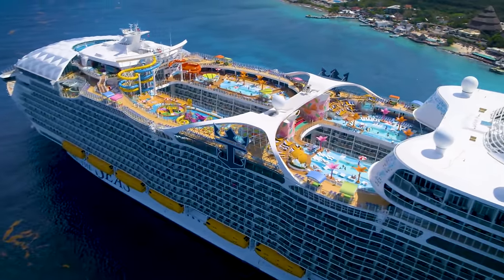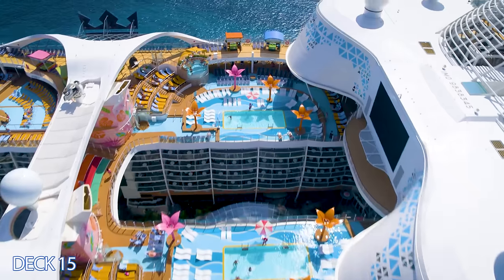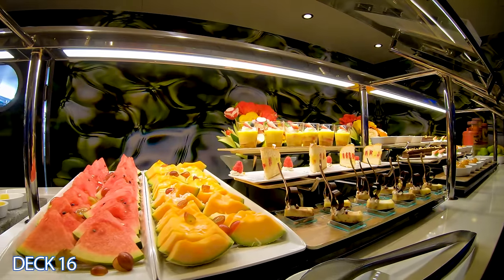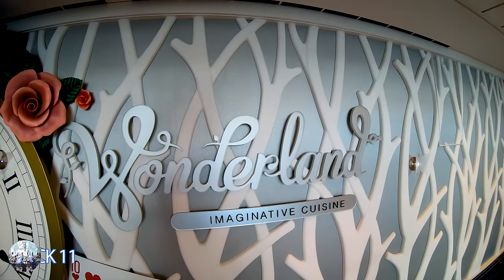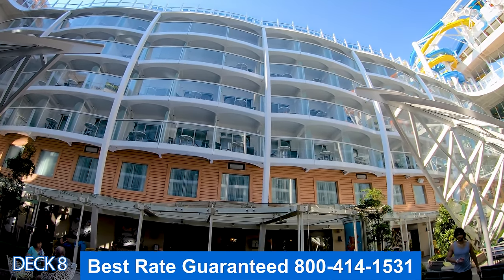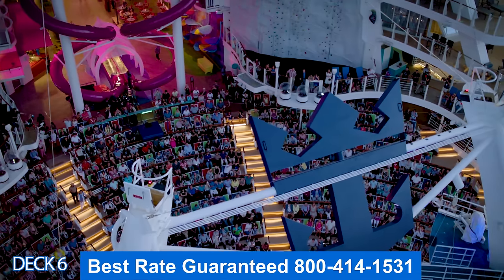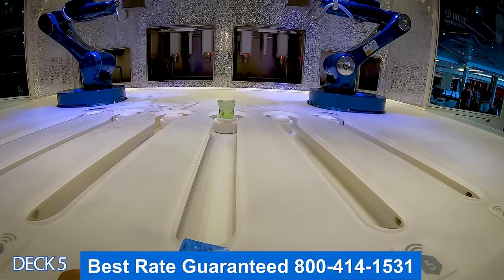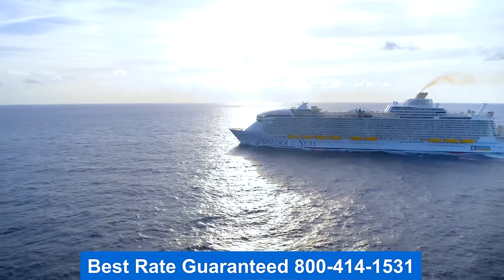Wonder of The Seas | Full Walkthrough Ship Tour & Review | Royal Caribbean | SUPER NEW SHIP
This is a full video tour of on of the world's largest cruise ships. The wonder of the seas if to the fleet. Come and take a tour with us.

Everything is a big deal on the boldest and biggest ship in the world, Wonder of the Seas. This is a larger-than-life, island-hopping adventure with epic thrills for all ages. Kids can revel in next-level playtime. Adrenaline chasers meet their match at Ultimate Abyss. And everyone savors delicious dining options from homespun Southern classics with a twist to rustic Italian favorites. Get ready to launch from the Space Coast to our private island, Perfect Day at Coco Cay and discover the eastern and western shores of the Caribbean. Only on Royal Caribbean.